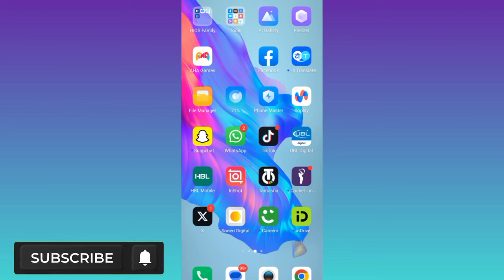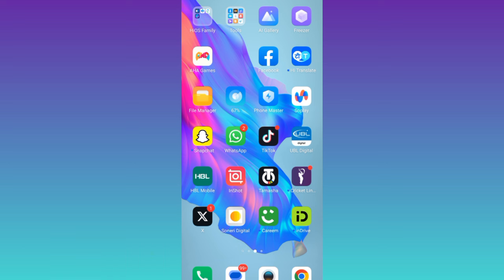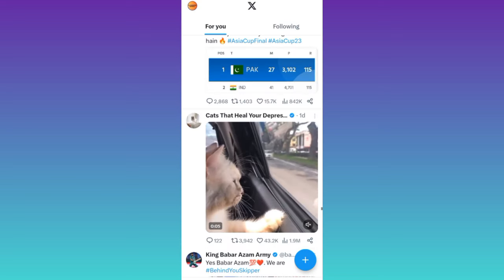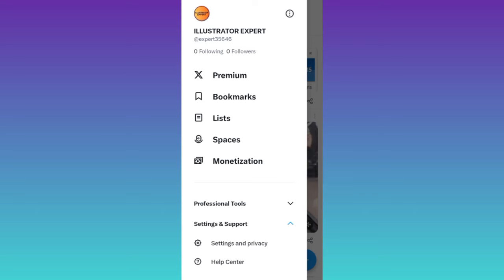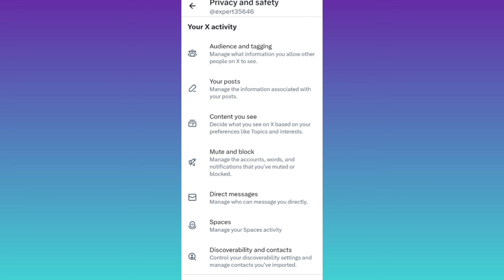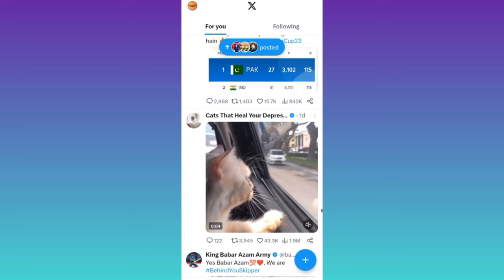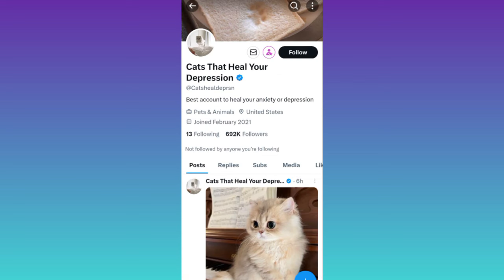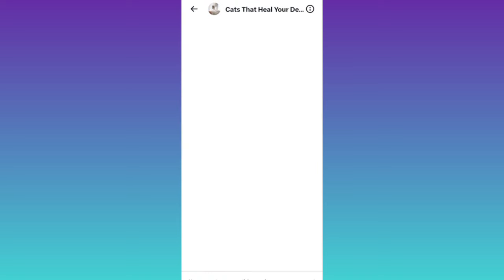How to Send DMs on Twitter/X (2023) | Send Message on Twitter/X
In today's video, I am going to show you how to send DMs on twitter/X in 2023. On Twitter/X you might have noticed that you are unable to send messages to other users. So in this video, I will show you simplest method to send DMs on Twitter/X